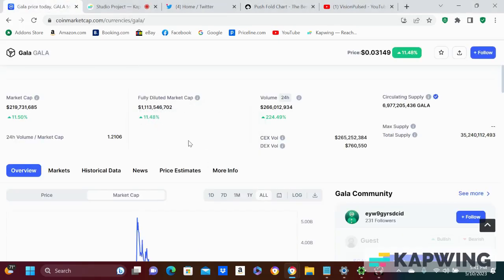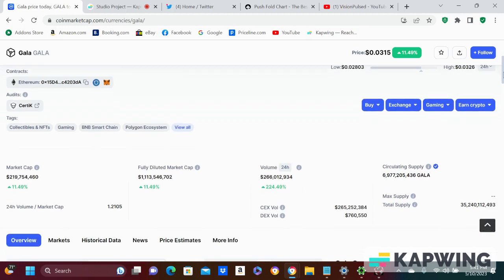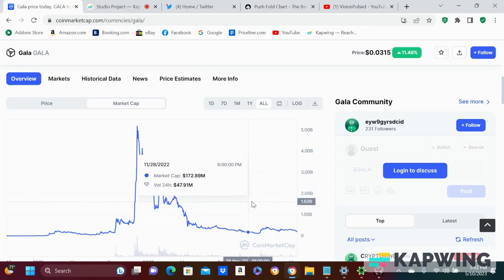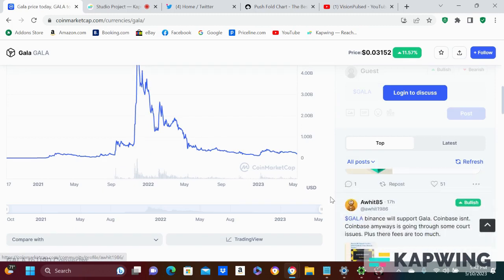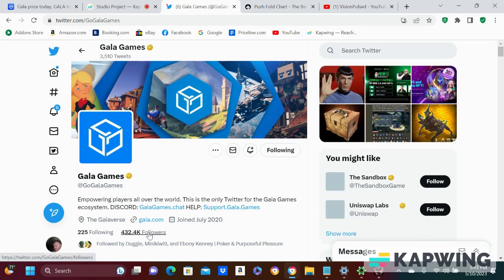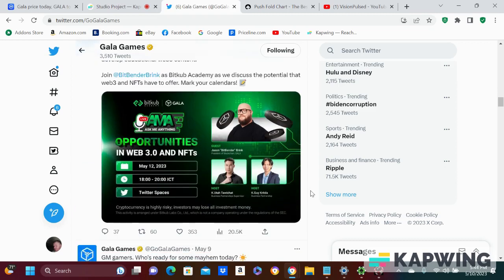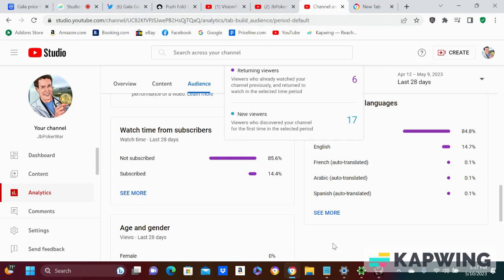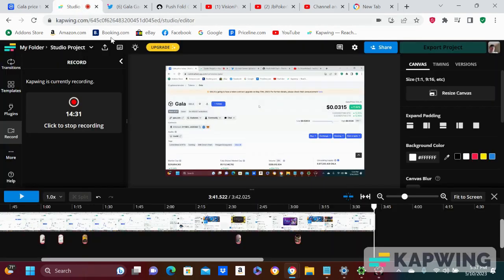WHY YOU SHOULD HAVE GALA? crypto bitcoin gala #2023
GALA to me is a no brainer, like you should have some in your portfolio. I believe gaming has not even become big yet so it is still early to the party. GALA will be a huge metaverse project and it will not fail in my opinion. You should have a gaming coin and this one is a safe pick 5 to 10x and more man, 20x posssibly. Don't miss the boat.
Remember this is never FINACIAL ADVICE, always do research on coins before you invest in them.